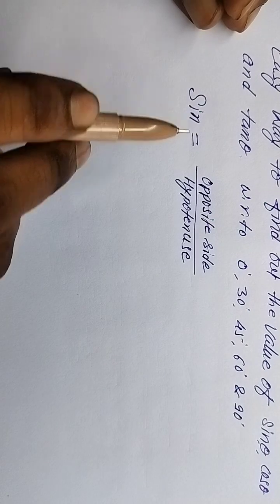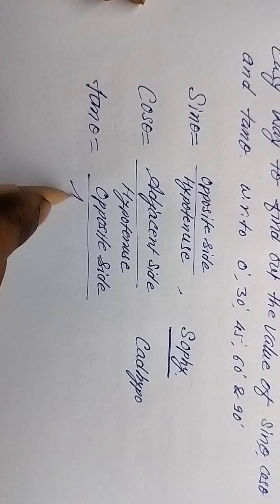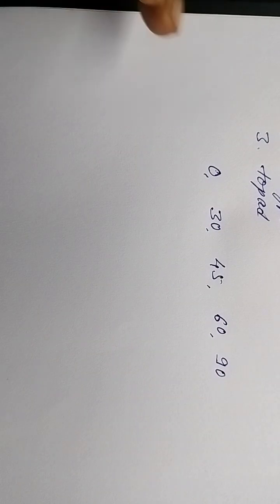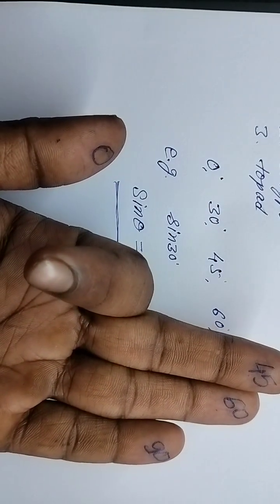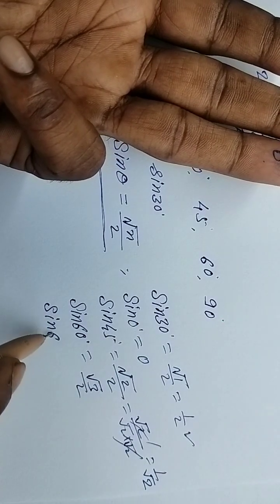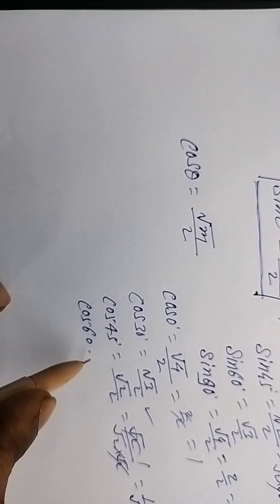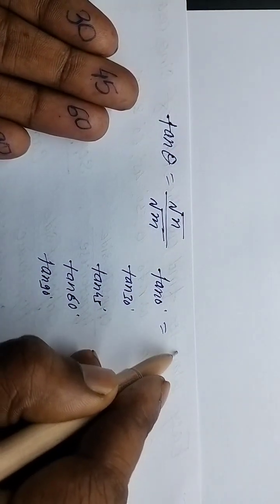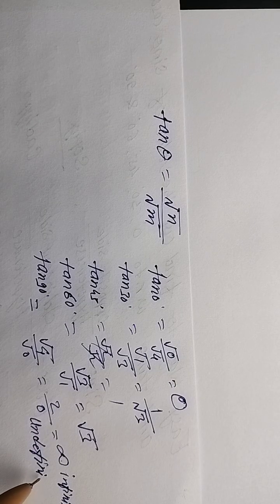Easy Trick to Find Sin, Cos & Tan Values | Trigonometry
Sin, Cos और Tan की Values आसानी से कैसे निकालें? इस वीडियो में 0°, 30°, 45°, 60° और 90° के लिए sin θ, cos θ और tan θ की values याद करने की आसान और शानदार trick समझाई गई है।
इस आसान method से आप बिना रटे सभी important trigonometric values कुछ ही सेकंड में निकाल सकते हैं।
📌 इस वीडियो में सीखें:
✅ Sin θ की Values
✅ Cos θ की Values
✅ Tan θ की Values
✅ 0°, 30°, 45°, 60°, 90° की Trigonometric Values
✅ Sin Cos Tan याद करने की आसान Trick
✅ Trigonometry के लिए आसान Method
यह वीडियो Class 9, 10, 11, 12, Physics और Mathematics के विद्यार्थियों के लिए बहुत उपयोगी है।
अगर वीडियो पसंद आए तो Like 👍,